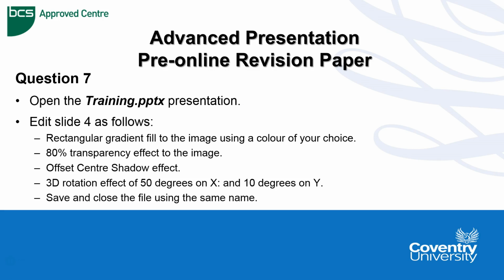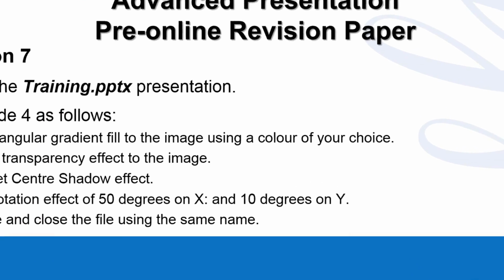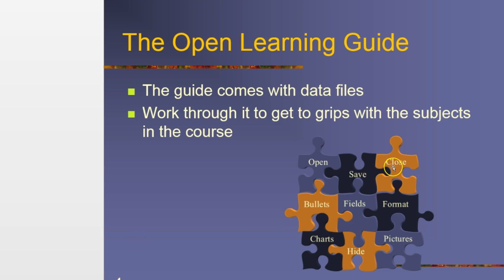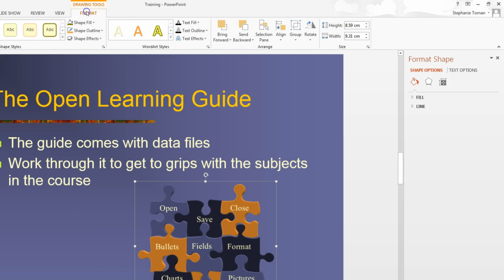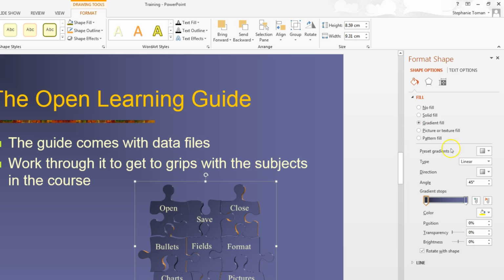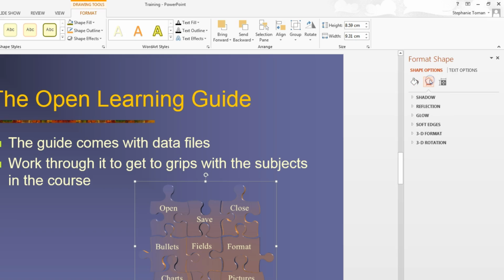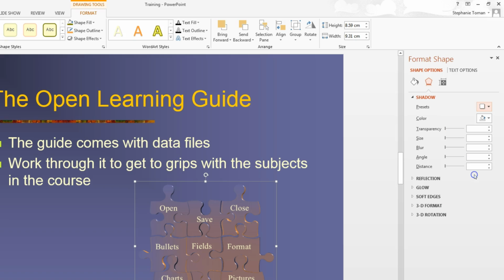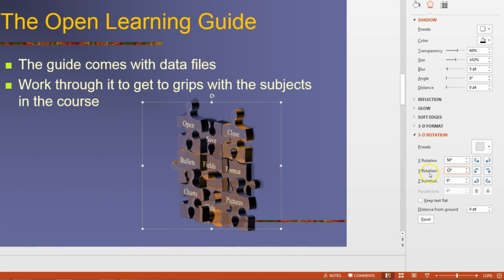ECDL Coventry University: Advanced Presentations Pre-Online Revision Paper Question 7 - Effects